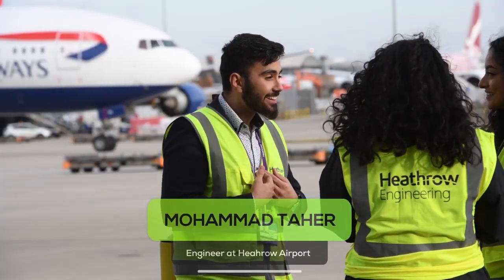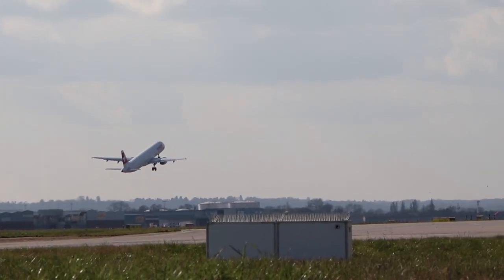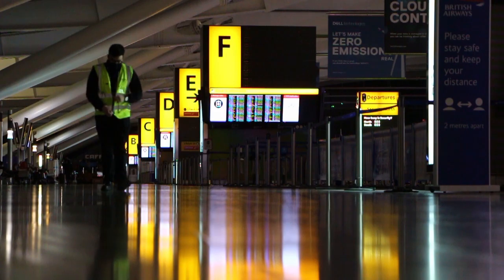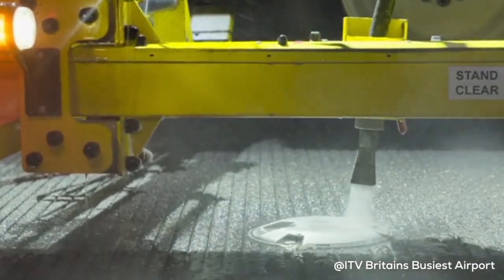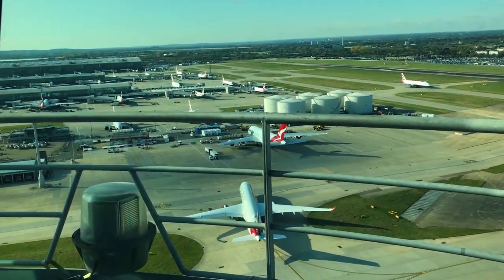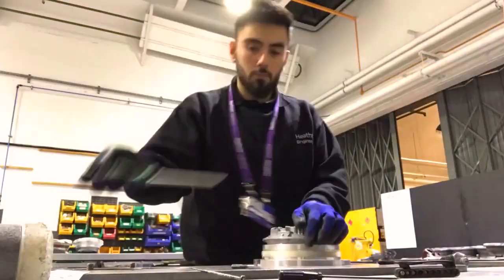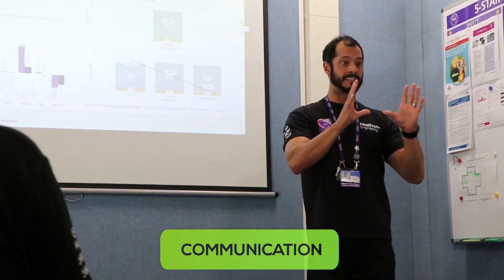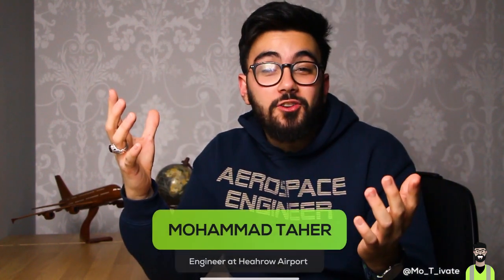What its like to work as an Engineer at Heathrow Airport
In this video, I go through my Journey and what I do as an Engineer at Heathrow airport. I hope this inspires you and gives you clarity into what Engineering is like at the Airport!